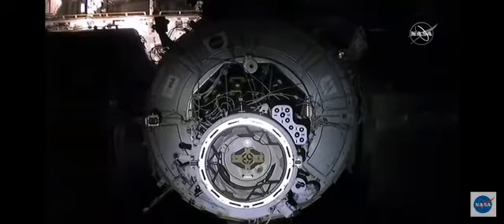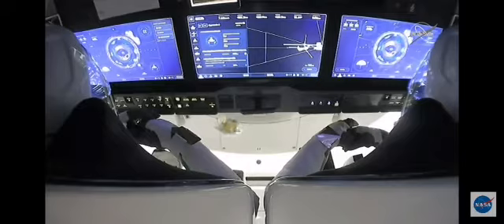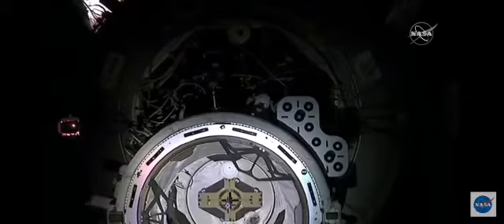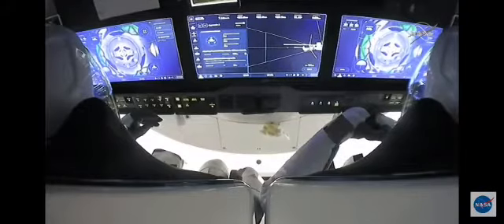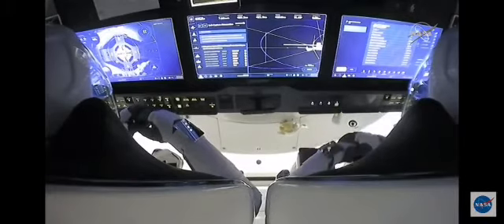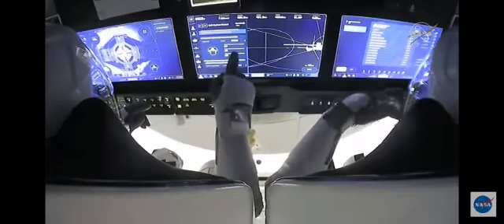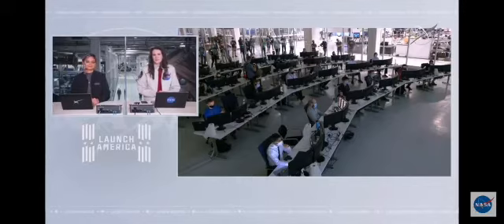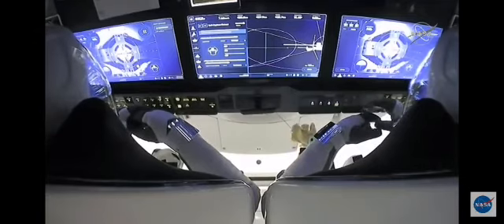crew dragon 1 capsule coupling at the international space station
video of the coupling of the capsule of the company SpaceX, in this video you can see how the capsule couples to the iss